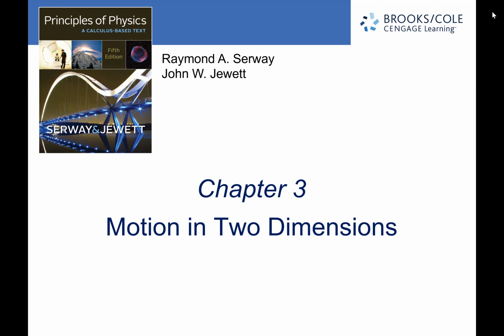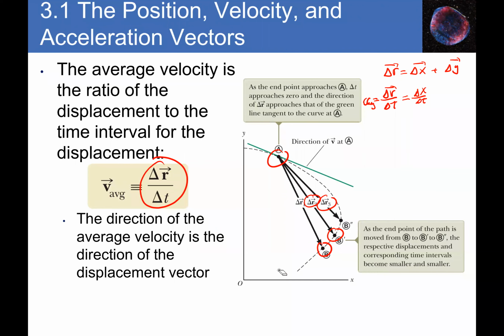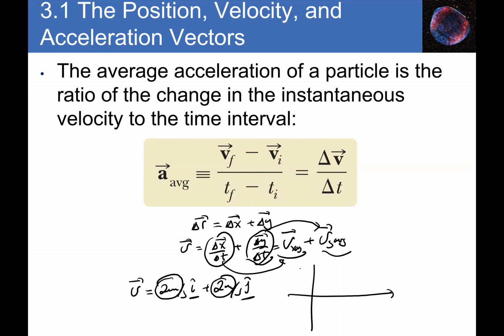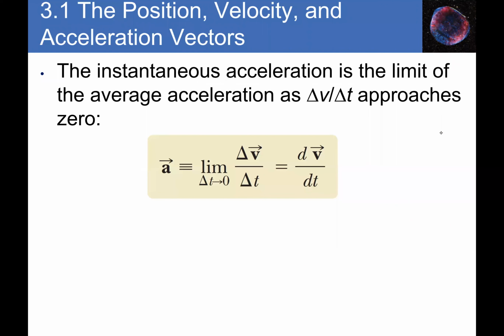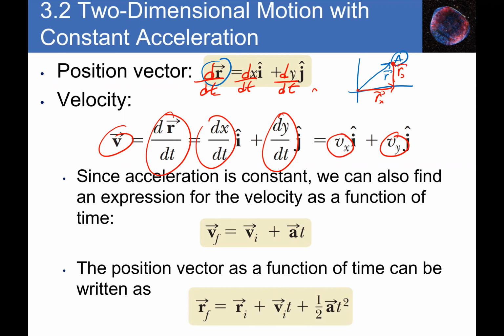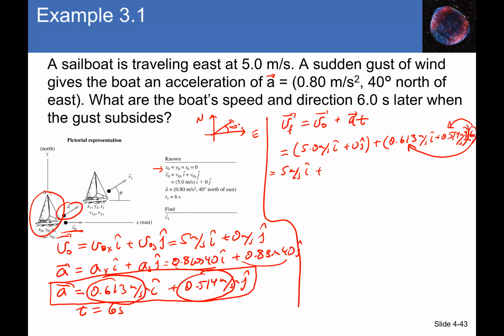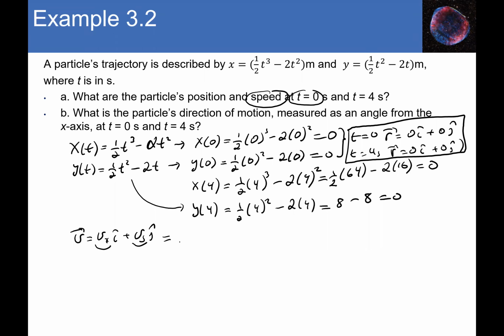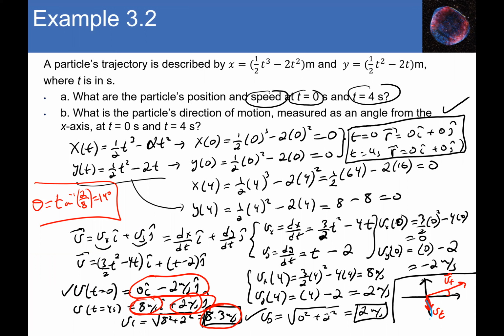Motion in Two Dimensions Part 1 ~ Physics for Life Science Majors with Calculus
-The Position, Velocity, and Acceleration Vectors
-Two-Dimensional Motion with Constant Acceleration
-Projectile Motion
-Analysis Model: Particle in Uniform Circular Motion
-Tangential and Radial Acceleration
-Relative Velocity